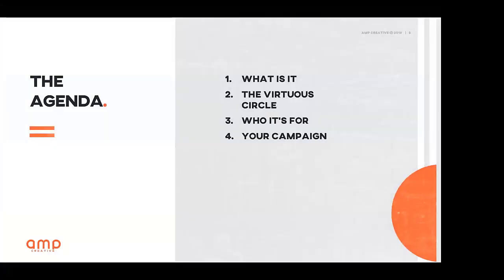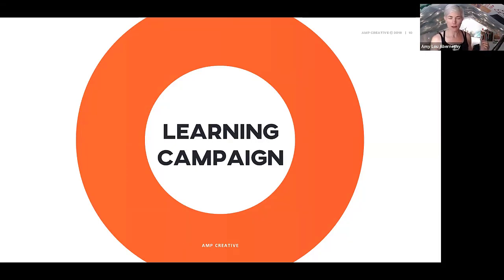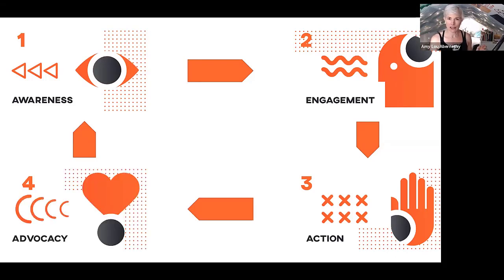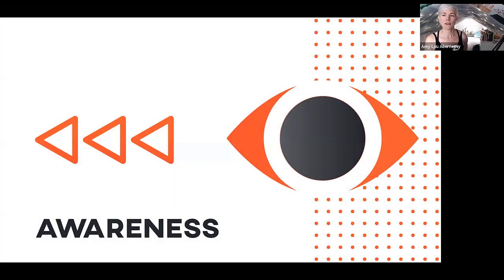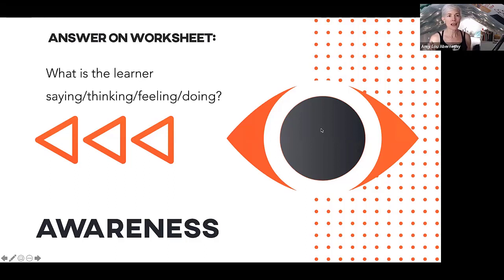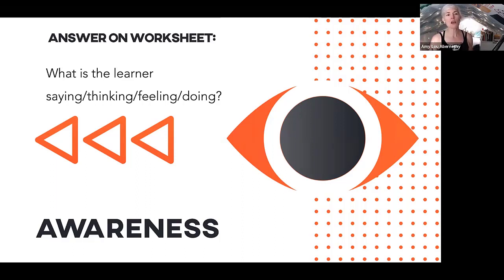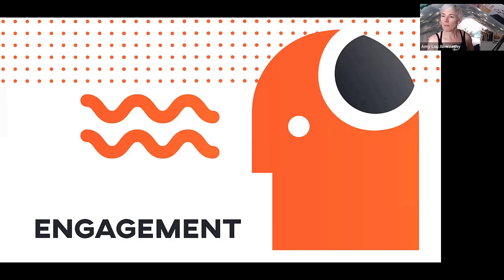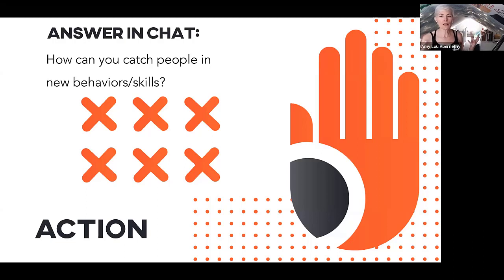A Virtuous Circle: Creating a Learning Campaign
Amy Lou Abernethy, AMP Creative

You might have the learning experiences that your learners need--but if there isn't a learning campaign in place, your learners might not even be aware of what exists or why it's important to further their goals. During this 60-minute session, you'll learn how to structure a learning campaign that activates, engages, rewards, and creates opportunities for your learners, raising the profile of learning experiences in your workplace ecosystem and creating fans of your learners. We'll use a human-centered design approach and help you craft a campaign you can take back and launch in your workplace.